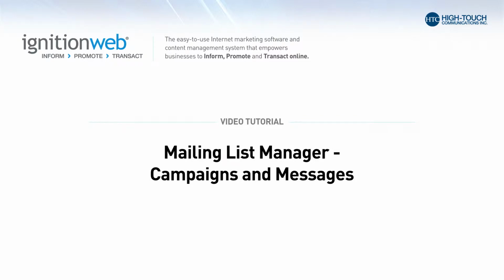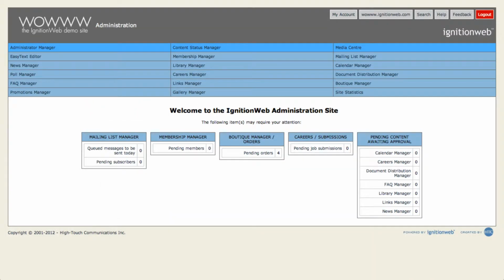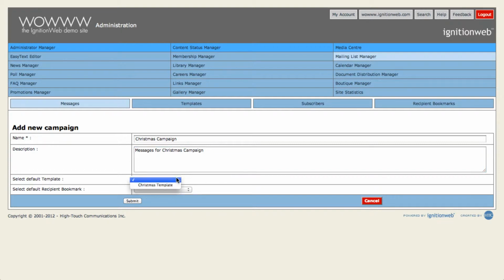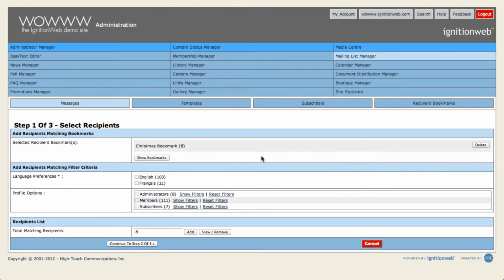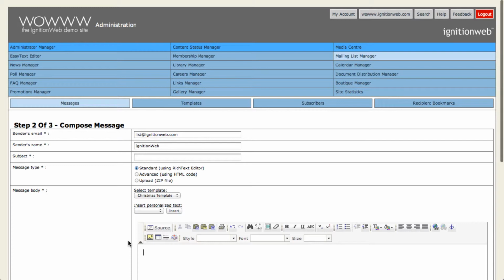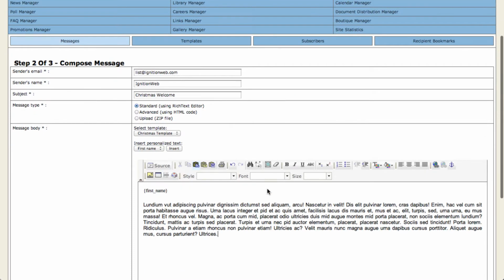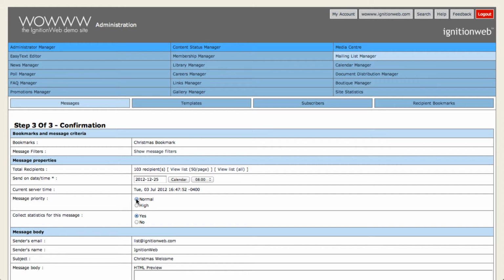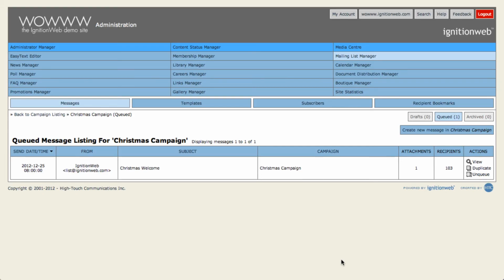IgnitionWeb - Mailing List Manager: Campaign and Mailings